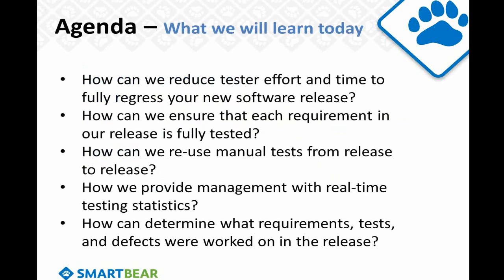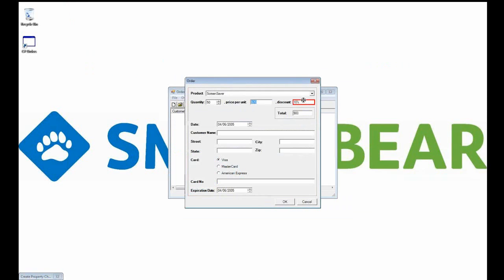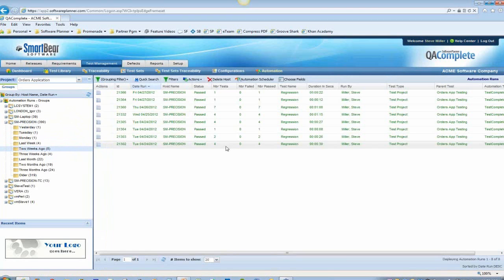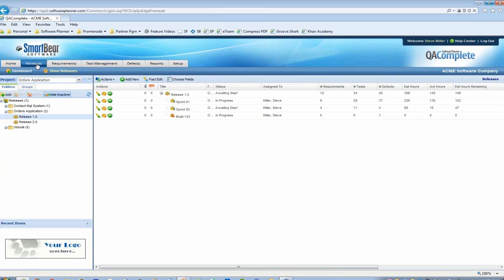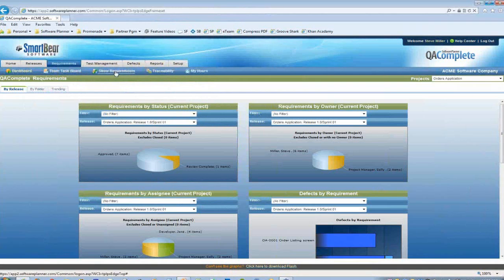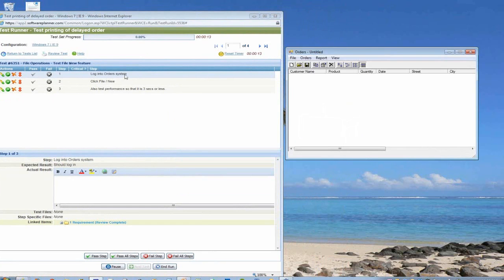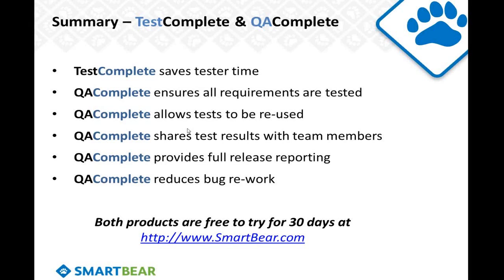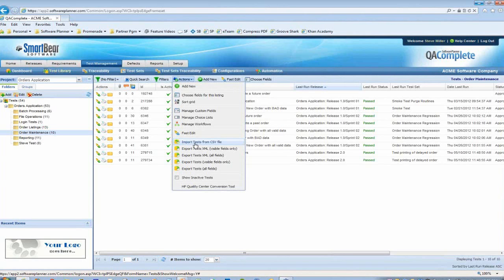QAComplete - Advanced Test Management Works Even Better with TestComplete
Now, when you use TestComplete together with QAComplete, you'll have a central point of access to view, control and reuse all your automated and manual testing assets.  The newest release of QAComplete 2011 helps TestComplete users ensure software quality by having complete control over all their automated and manual test management endeavors.

Use TestComplete and QAComplete together to be more strategic in your testing, resolve issues more effectively, and get software to your customers faster. See how deeper insight and more control give you better traceability and faster results to make your job easier!

Steve Miller, VP of ALM Solutions, will share with you how to:

Store tests in the new Test Library. Save time by reusing testing assets you've already created and applying them quickly across test sets and releases

Analyze automated testing results in a snap within QAComplete

Completely control your testing at the test-step level with dynamic test-step level management

Reduce confusion by linking manual and automated tests, defects and requirements to specific releases and sprints

Get more testing done faster while achieving better results!